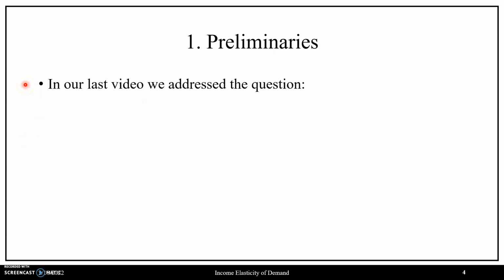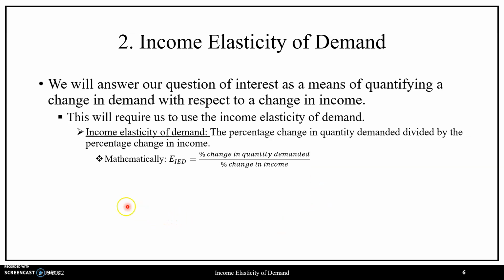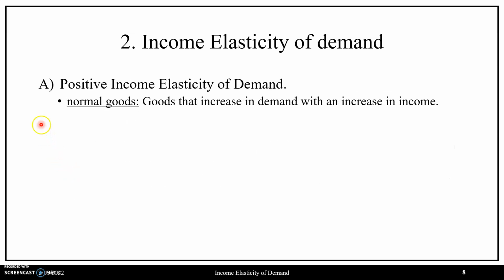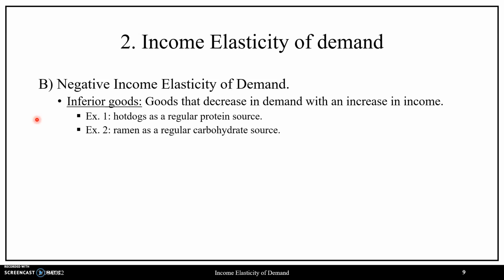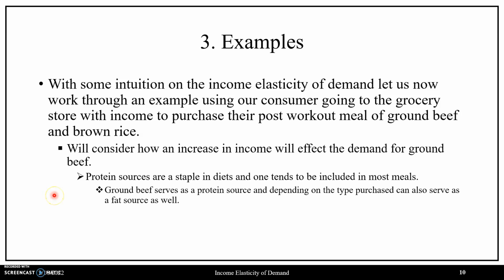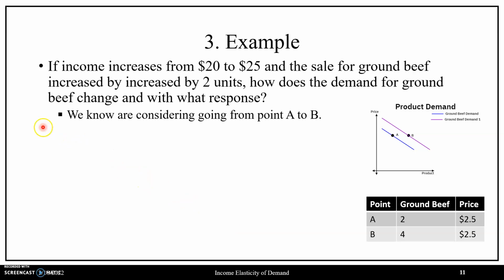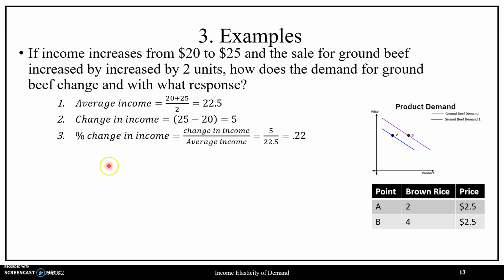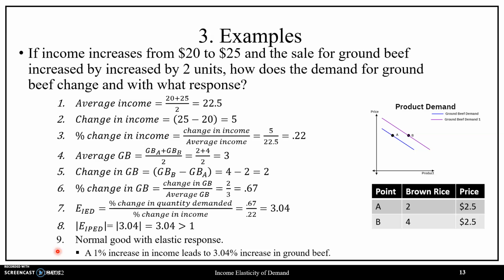ECO2023 Chapter 6 Video 3 Income Elasticity of Demand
Chapter 6 Video 3 Income Elasticity of Demand